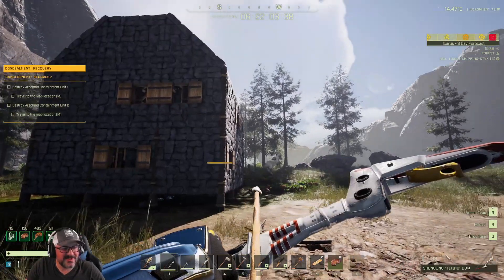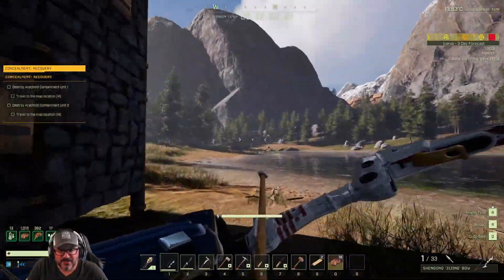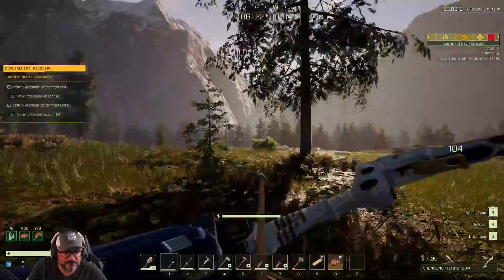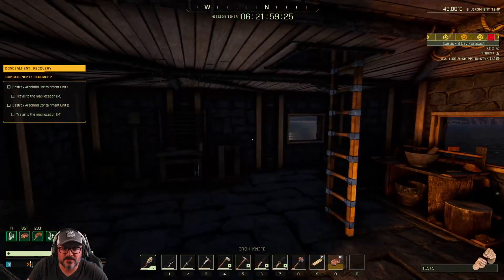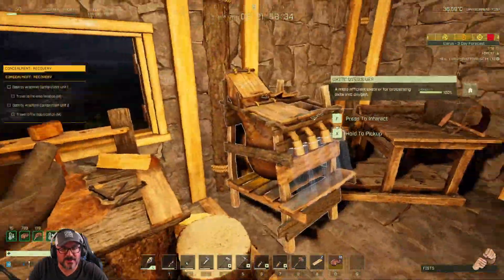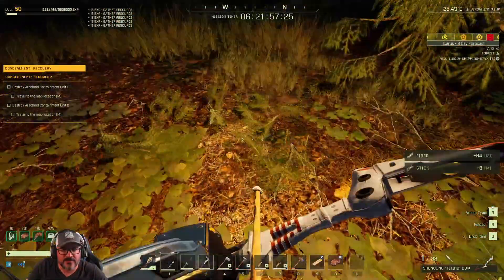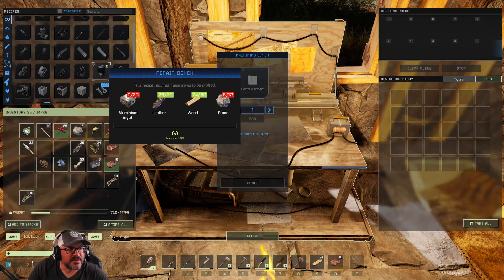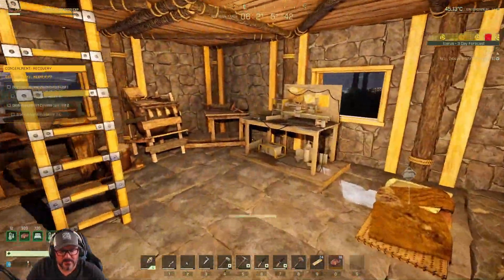Concealment recovery Day 2 I Hardmode I Those damn bears I Way of the Gun!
Day 2 on Icarus the stone house ready to go. It is time to gather resources for the journey ahead. Today I focus on what is needed to make a bolt action rifle as I will need that for dealing with the failed experiment. Stick around for the bear surprises they get your heart rate up. Skip 22:57 for the awesome welcome home I got!